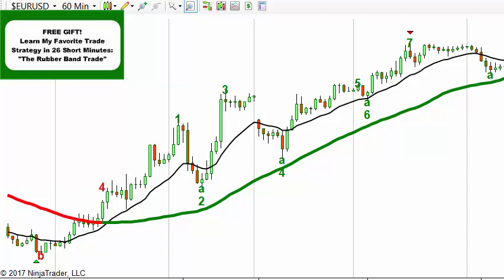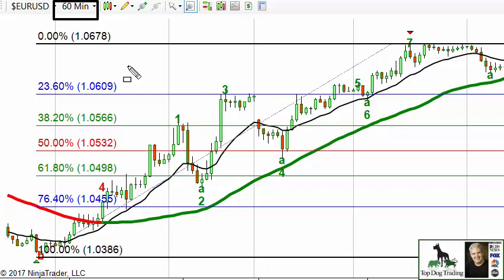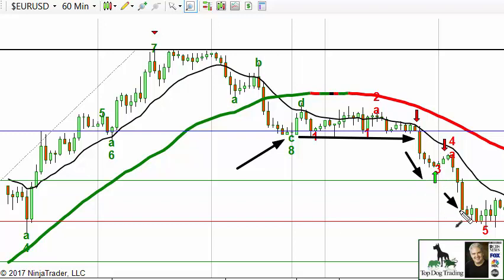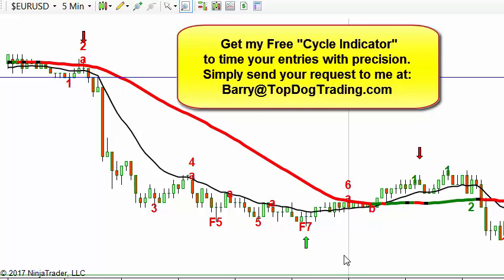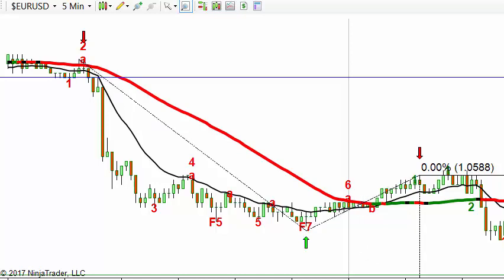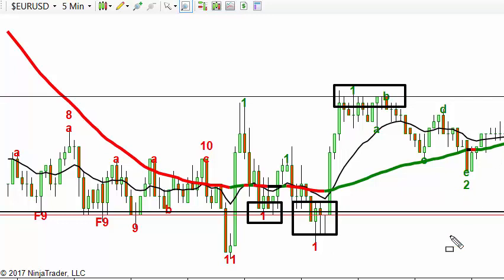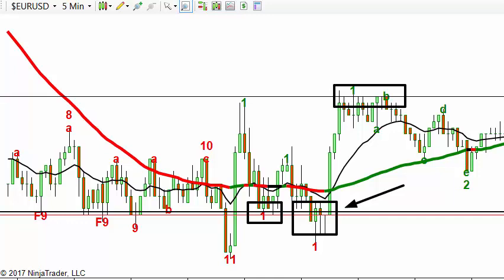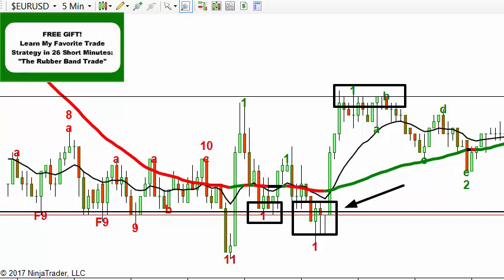Fibonacci Forex Trading Strategies that Work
Fibonacci Forex Trading Strategies that Work in Today's Markets - an Intermediate Technique.

Here's a technique that goes beyond simply using a Fibonacci retracement. It combines 2 different Fibonacci drawing tools on 2 different chart intervals.

This works equally well for the stock market and futures a E-minis.

Barry Burns
Top Dog Trading
TopDogTrading.com